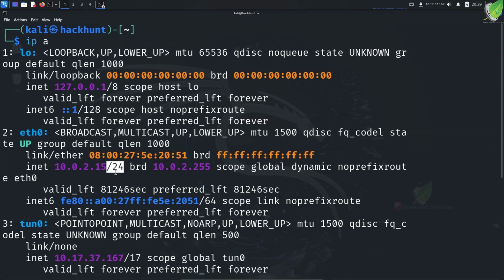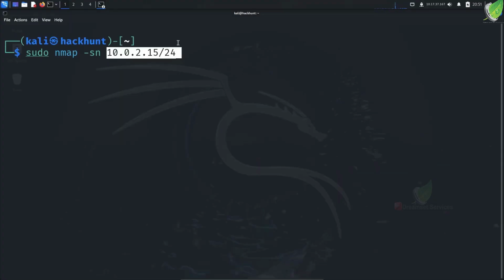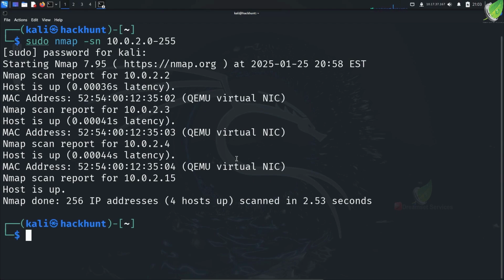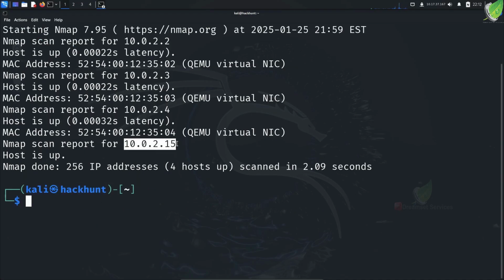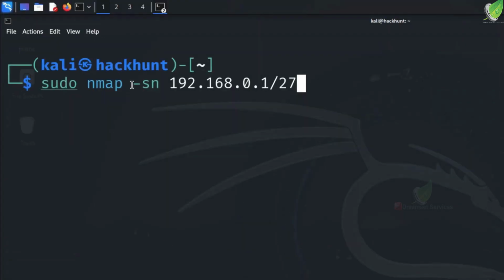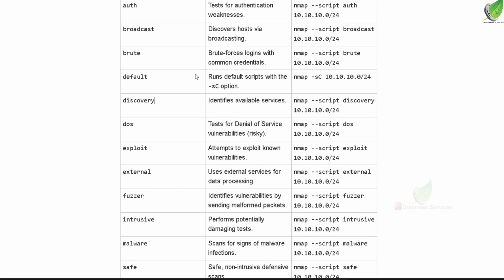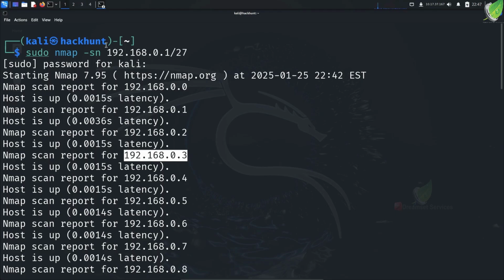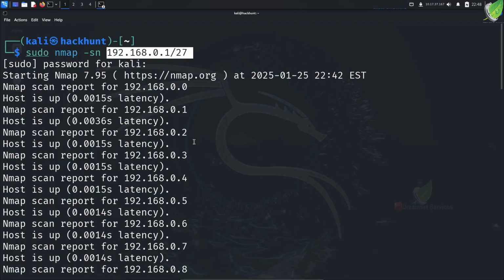📌 Title: How to Find IPs of Devices in a Network — Nmap | Kali Linux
Learn how to discover devices and their IP addresses on a local network using **Nmap** and companion tools in **Kali Linux**. This hands‑on tutorial covers fast host discovery (`-sn`), ARP scans for LAN accuracy, useful options for stealth and speed, how to interpret results, IPv6 tips, and safe/ethical rules. Perfect for network admins, pentest beginners (authorized only), and cyber students who want reliable techniques for inventory and troubleshooting.

⚠️ **Legal & ethical notice:** Only scan networks and hosts you **own** or have **explicit written permission** to test. Unauthorized scanning can be illegal and harmful.

* Quick host discovery with `nmap -sn` (ping scan)
* Accurate LAN discovery using **ARP** (`-PR`, `arp-scan`)
* Port discovery hints (`-p`), OS/service detection (`-sV`, `-O`) and when to use them
* Speed & stealth tuning (`-T`), `-Pn` for unresponsive hosts, and timing tradeoffs
* Passive discovery alternatives (arp, `ip neigh`, `netdiscover`)
* Dealing with VLANs, Wi‑Fi networks, and CDNs/remote hosts
* Exporting results to formats for reporting (`-oA`, `-oX`, `-oG`)
* Safety, firewall effects, and interpreting false negatives

## ⏱️ Timestamps

00:00 — Intro & safety/ethics rules
00:40 — Find your subnet (ifconfig/ip)
01:10 — Fast host discovery: `nmap -sn` demo
02:20 — ARP‑accurate scan: `sudo nmap -sn -PR` & `arp-scan`
03:45 — Discover open ports & services: `nmap -sV -p` (authorized use)
05:15 — OS detection & device fingerprinting (`-O`, `--osscan-guess`)
06:30 — Passive checks: `ip neigh`, `arp -a`, `netdiscover`
07:30 — IPv6 discovery tips (`nmap -6`)
08:10 — Exporting & reporting: `-oA`, grepable, XML
09:00 — Dealing with firewalls & false negatives
09:40 — Wrap up + next steps (scripts, inventory tooling)

## 🔧 Quick copy‑paste commands (Kali)

### 1) Find your local network/subnet

```bash
# Show interface + subnet
ip addr show
# or
ifconfig

### 2) Fast ping/host discovery (recommended start)

```bash
# Replace subnet with your network, e.g., 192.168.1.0/24
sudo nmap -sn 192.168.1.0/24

`-sn` = ping scan / host discovery (no port scan).

### 3) ARP‑accurate LAN discovery (most reliable on Ethernet)

```bash
sudo nmap -sn -PR 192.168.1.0/24
# or use dedicated tool:
sudo apt install arp-scan
sudo arp-scan --interface=eth0 --localnet

ARP discovers hosts even if ICMP is blocked (works only on local L2 network).

### 4) Quick port + service hint (only on targets you own/authorize)

```bash
sudo nmap -sS -p 22,80,443 -sV 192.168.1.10

### 5) OS detection & device fingerprinting (may be noisy)

```bash
sudo nmap -O --osscan-guess 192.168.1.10

### 6) IPv6 discovery

```bash
sudo nmap -6 -sn fd00:dead:beef::/64

### 7) Passive local neighbor table checks

```bash
ip neigh show         # shows ARP cache
arp -a

### 8) Wireless / ARP broadcast discovery (use on Wi‑Fi networks you own)

```bash
sudo netdiscover -i wlan0 -r 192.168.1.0/24

### 9) Export results for reporting

```bash
sudo nmap -sn 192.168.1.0/24 -oA scans/network-discovery
# creates network-discovery.nmap, .xml, .gnmap

## ⚙️ Tips & notes (practical)

* **ARP vs ICMP:** On a local Ethernet/Wi‑Fi, ARP-based discovery is most reliable; `nmap -sn` will use ARP automatically when appropriate.
* **Firewalls & Hosts Down:** Hosts can be alive but block ICMP/ports → consider `-Pn` *only* when you know hosts exist but do not respond to pings.
* **Timing:** `-T4` speeds scans but is noisier. For stealth in authorized tests, use `-T2`/`-T3`.
* **VLANs & Segmentation:** You only see devices on your L2/L3 segment; to scan other VLANs you need routing/access or to run scans from inside that VLAN.
* **IPv6:** Discovery is trickier — check router RA tables, DHCPv6 leases, or use `ndisc6`.
* **Legal:** Always get written permission for network discovery on networks you don’t own. Even benign scans can trigger alerts.

## 🔎 Advanced patterns (examples)

* Discover devices and common ports in one pass (safe for your own infra):

```bash
sudo nmap -sS -p 22,80,443,445,3389 --open 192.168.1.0/24 -oA quick-services

* Discover all hosts (no ping) and then run service scan:

```bash
sudo nmap -Pn -sS 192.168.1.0/24 -oA full-scan

(use `-Pn` only with permission; it assumes hosts are up and will take longer)

## 🛡️ Defensive checklist (admins)

* Inventory devices with scheduled `nmap -sn` and save results to compare diffs.
* Use ARP logs and DHCP lease tables (router) to maintain canonical inventory.
* Block unknown devices with NAC/802.1X or DHCP snooping.
* Alert on new MACs on switch ports or new IPs outside expected ranges.